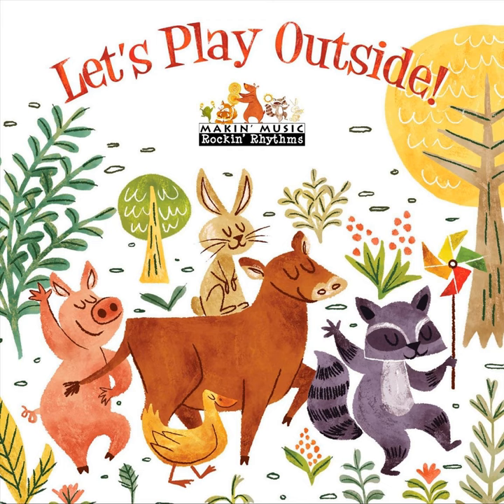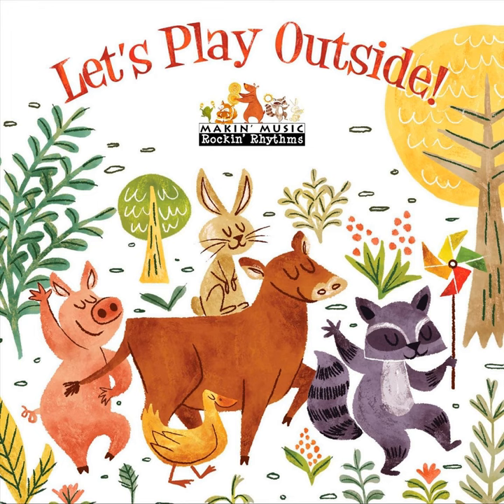Let's Make a Pie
Let's Make a Pie · Makin' Music Rockin' Rhythms

Let's Play Outside